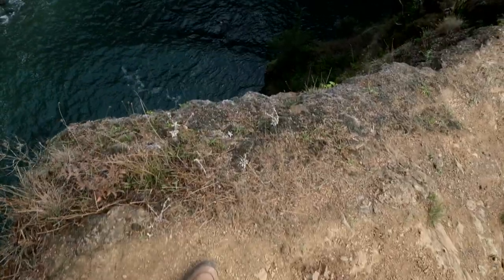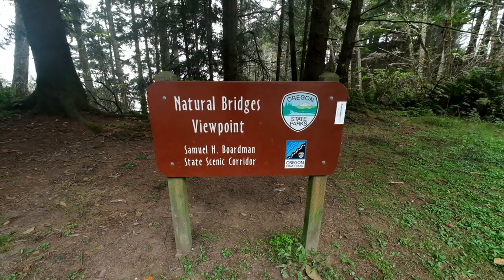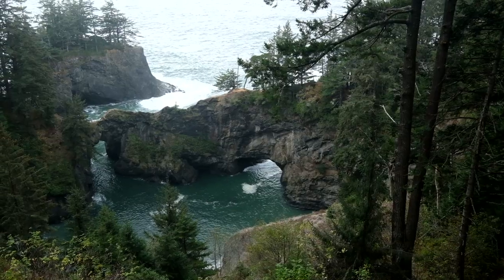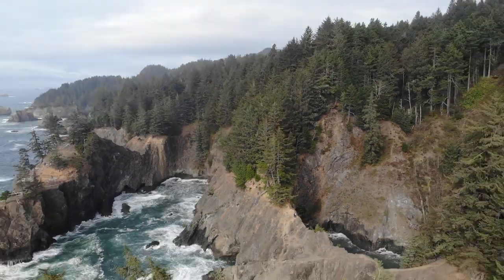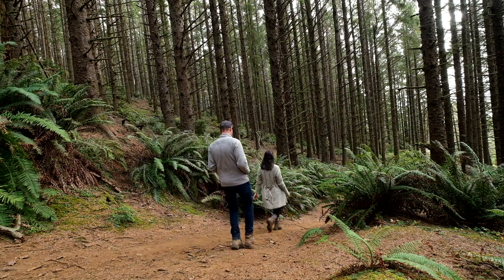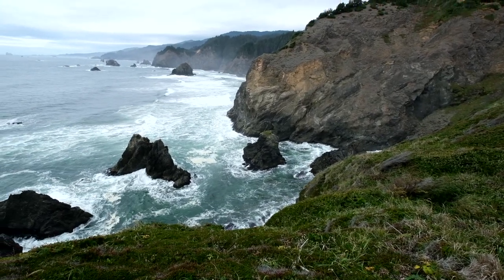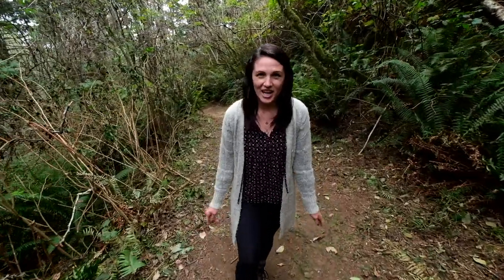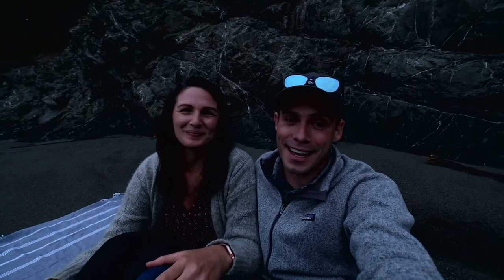MOST Scenic Part of the Oregon Coast | Samuel H. Boardman State Scenic Corridor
We have spent the past few days driving down the 363 miles of the beautiful Oregon Coastline. We definitely saved the best for last with the Samuel H. Boardman State Scenic Corridor in Southern Oregon.

This is a 12 mile, linear park that really just encompasses a thin strip of land between the ocean and highway 101. While it might be a small park, it is one of the most scenic stretches of the Oregon Coast — it has rugged coastline, natural arches, sea stacks, cliffs, coves and small secluded beaches.

Along the 12 miles of the highway within the park there are many viewpoints and hiking trails we explore! Some of these locations are marked by signs along the road, others have a smaller notice beside a pullout, while the remainder are undesignated.

We get started at the Arch Rock Viewpoint on the North end of the park. This is the easiest viewed natural arch in the scenic corridor and there is a short path that leads to a couple of overlooks.

Next up we head to Natural Bridges — There are seven natural formed bridges and arched rocks with trees growing on their tops making this small cove one of the most iconic views in the corridor. There is a wooden viewing platform located just to the left of the parking lot that we check out first. It is a nice view but we also head down the very steep trail to the right of the parking lot to get closer to the rock formations.

The path is short but really steep with loose dirt and rocks so we take things slow making our way down. We enjoy the views of the rock formations and watch as the waves crash through the arches and wash up on the sandy shore below.

From Natural Bridges we drive over the Thomas Creek Bridge which is actually the tallest bridge in Oregon at 345 feet. We stop at Indian Sands which is a short 1.1 mile hike. We start out in the trees but drop quickly to a treeless sandstone plateau with sand dunes and erosive formations. The hike is short and quick but offers stunning coastal views!

Next up is Cape Ferrelo which is another short 1 mile trail that offers breathtaking views of the coast!

We finally end the day at Secret Beach for sunset. This is actually an unmarked stop on the road just north of Miller Creek. We take the short hike down to the beach which we have all to ourselves! We walk around and explore a bit before enjoying the sunset — and it really is the perfect way to end our day!

ABOUT US!

Note: We’ve linked a handful of our favorite products so you can see what we actually use while we are on the road. We will only recommend products we truly love and think you might enjoy as well!